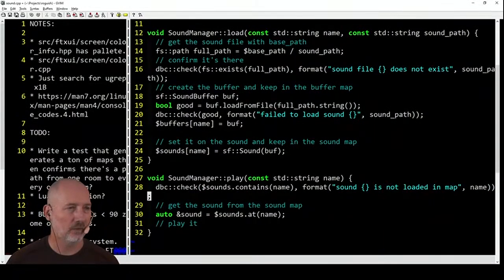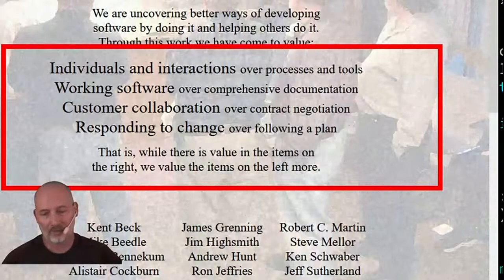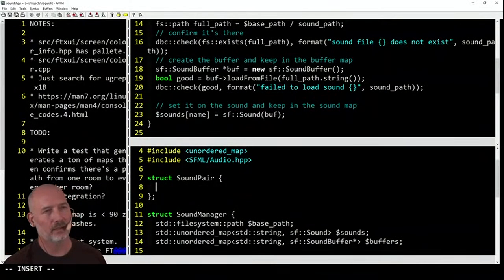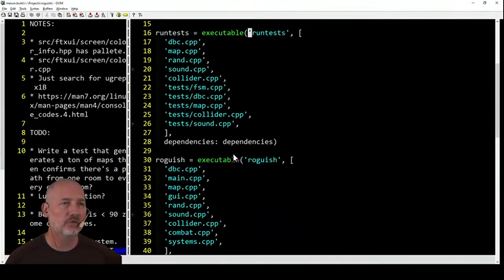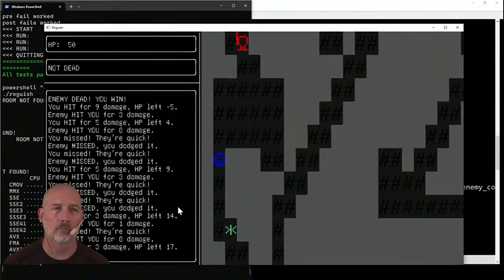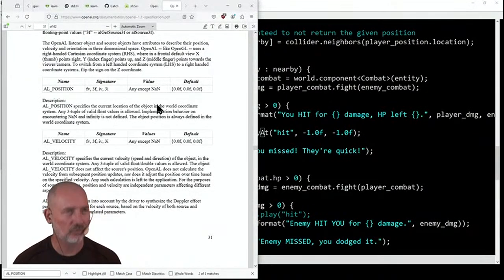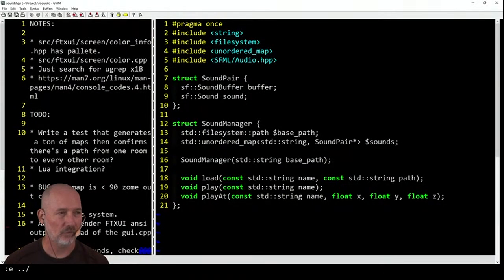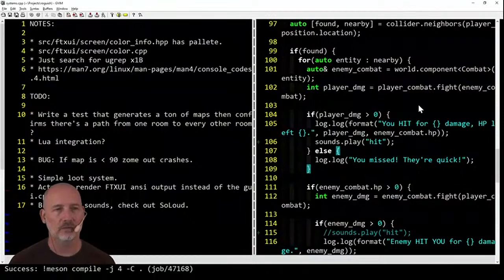"Getting Started with Game Development: Essential Tools and Tips!"